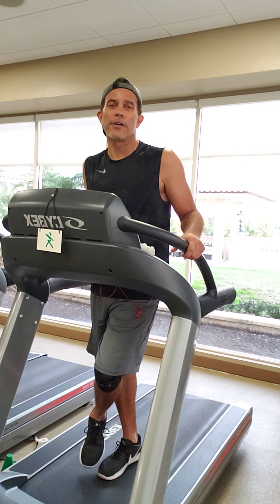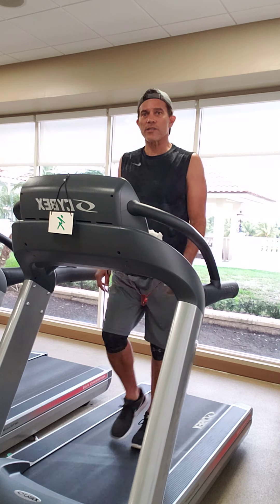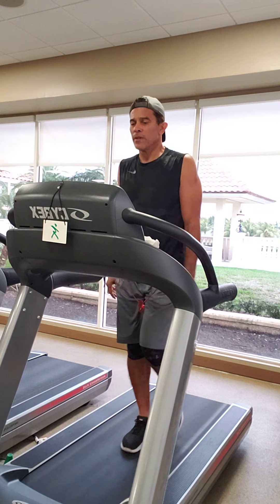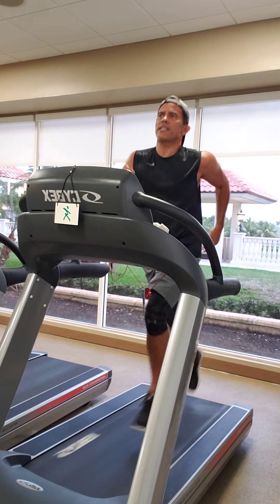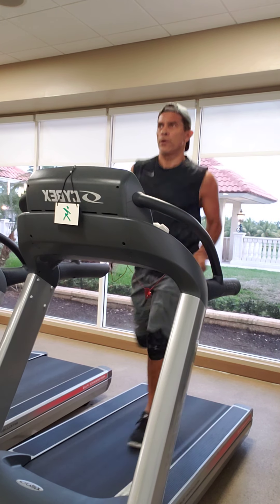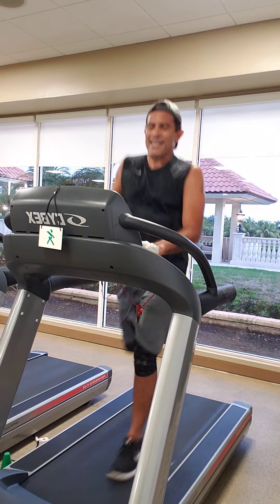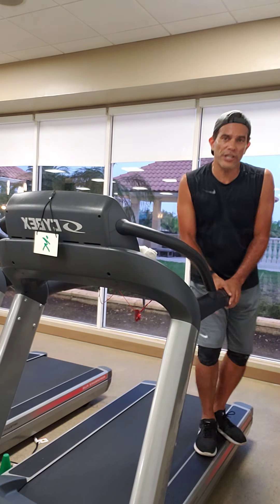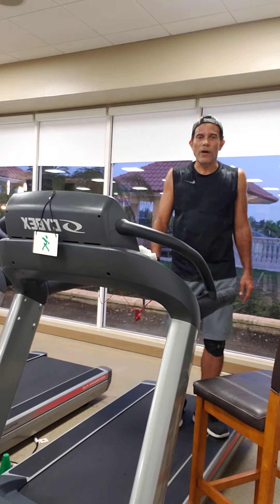Cardio Intervals | Pritikin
Instructor: Jamie Costello, VP of Fitness at Pritikin

As with all exercise programs, when using our exercise videos or illustrations, you should workout at your own pace and ability. To reduce and avoid injury, you will want to check with your doctor before beginning any new fitness activities.

By performing any of the following exercises, you are performing them at your own risk. The Pritikin Longevity Center will not be responsible or liable for any injury or harm you sustain as a result of our fitness program, online fitness videos, or information shared on our website. This includes emails, videos and text. Thanks for your understanding.